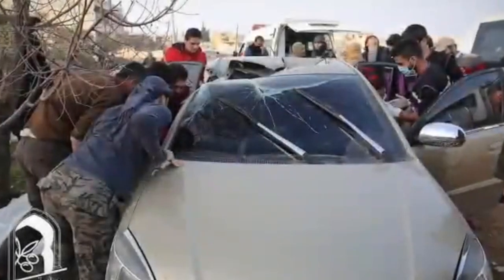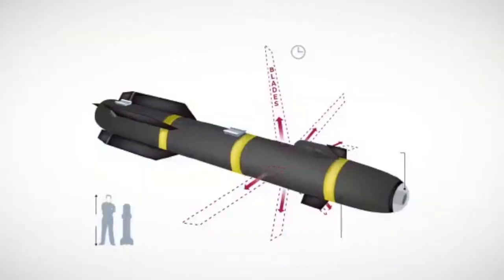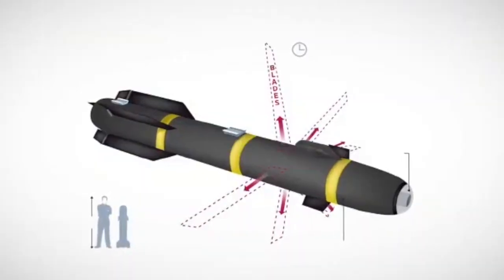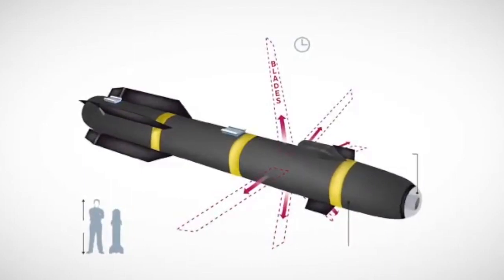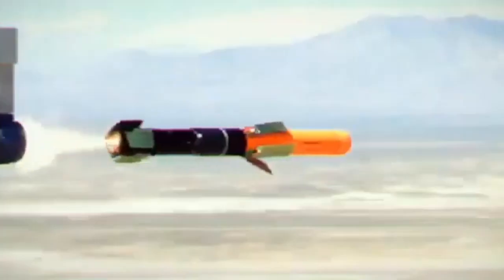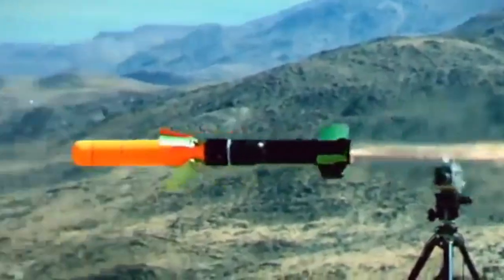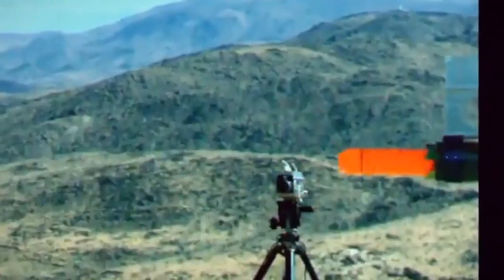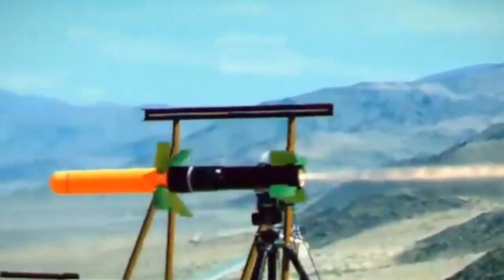Ninja Missile? - Al-Zawahiri killed by Hellfire R9X (August 2022) - same as Al-Urduni (June 2020)?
00:00 How Hellfire R9X missile, believed to have killed al-Qaeda leader Ayman al-Zawahiri, works.

01:30 Well, looks like an al-Qaeda linked figure got shredded by American 'ninja missile' (R9X Hellfire) near Idlib city.

01:39 US-led Coalition has targeted senior Al-Qaeda leaders in Idlib, Abu Qassam Al-Urduni (dead) & Bilal Al-Sanaani.